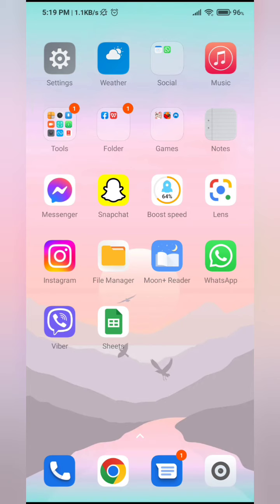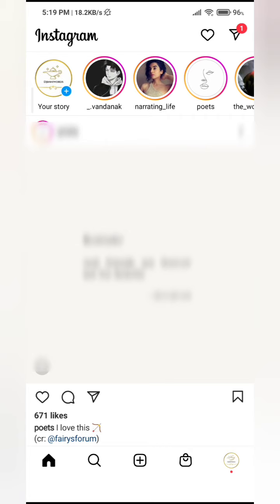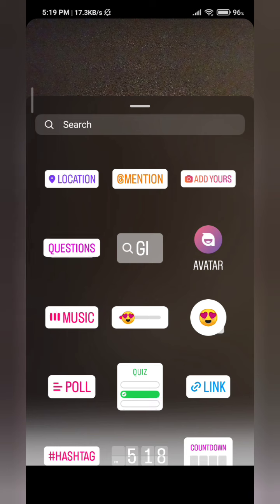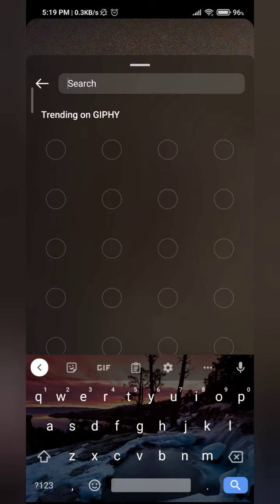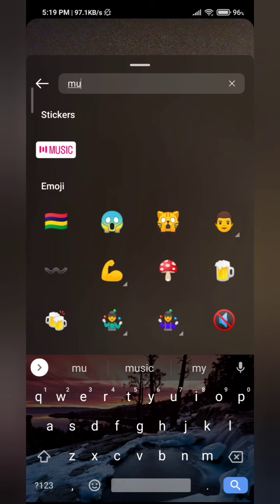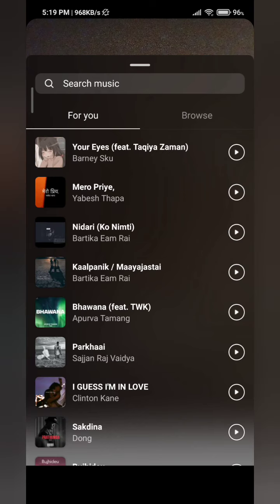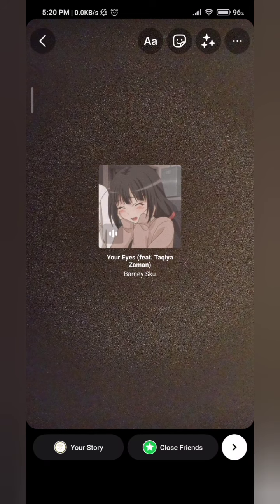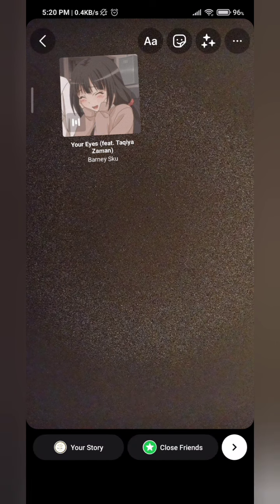How to add music to Insta Story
Adding music to your Instagram stories is a great way to add personality and excitement to your posts. In this video, I'll show you how to add music to Instagram stories, as well as how to search for specific songs on Instagram music.

00:00 Introduction
00:20 Instagram Story Music
01:10 Add music to Instagram story